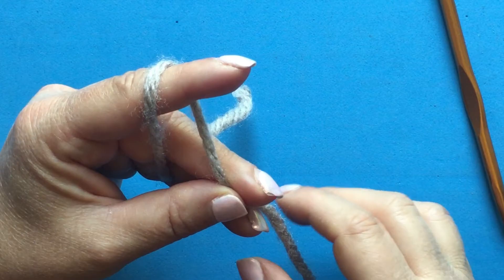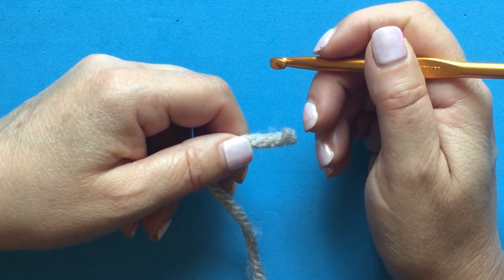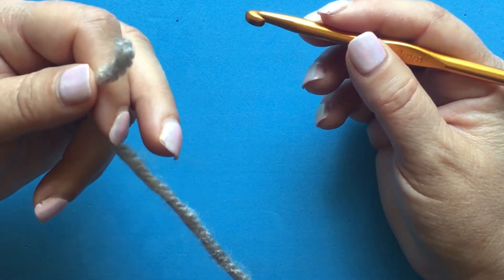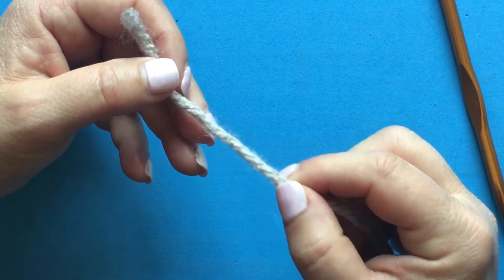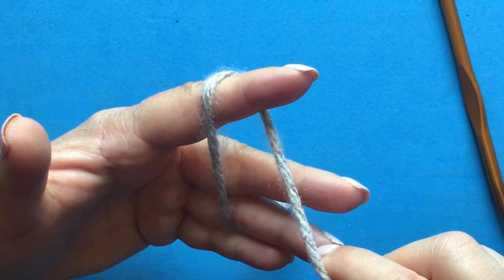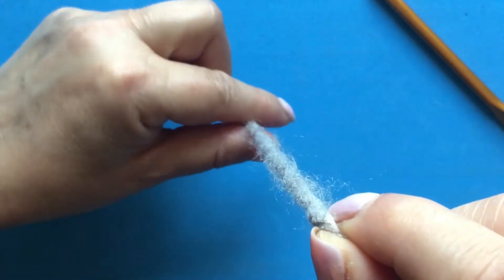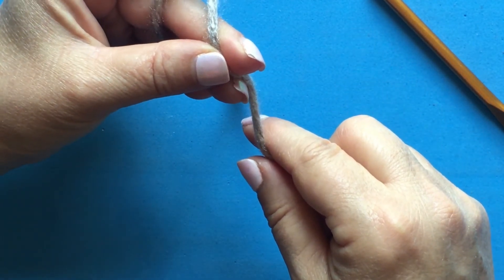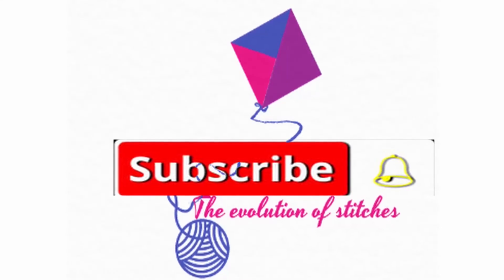How to hold the yarn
Learn an easy way to hold your yarn while crocheting